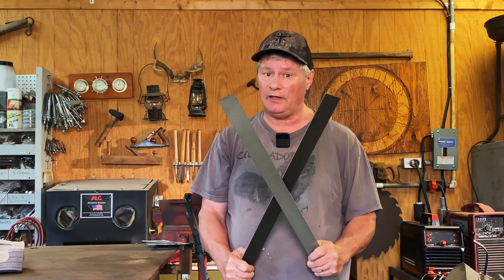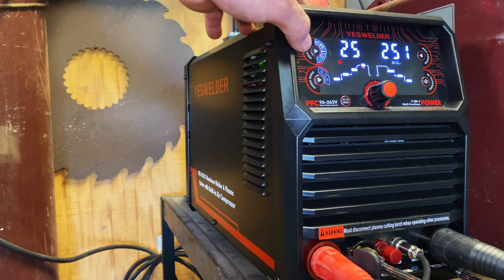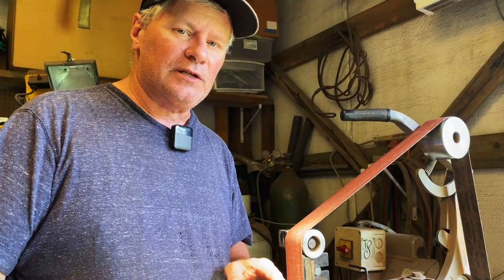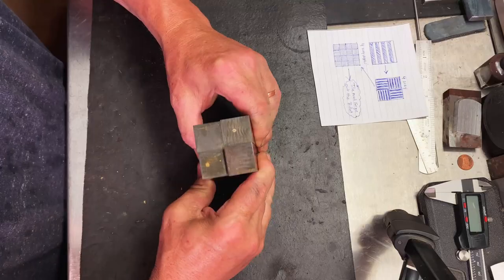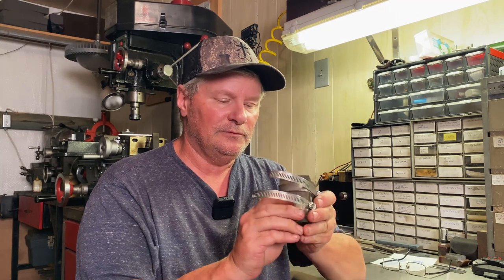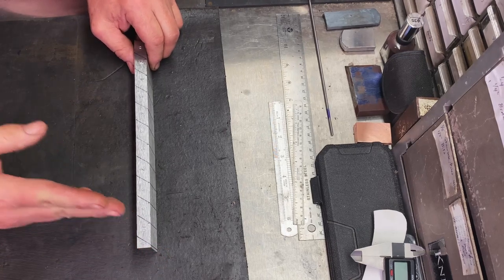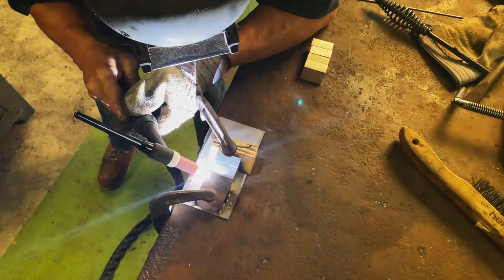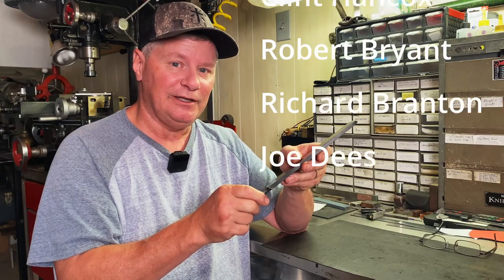How to make a simple mosaic damascus knife billet.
Making a mosaic pattern damascus billet that's fairly easy but very beautiful.  In this video I'll be making a basket weave pattern using 1084 and 15n20 steels to create the mosaic starting with a 20-layer stack, forging it into a long bar, cutting it into four pieces and forging them together in a four-way forge weld.  Then I will repeat the process again then draw it out, do a tile cut and flip the tiles to expose the pattern on the sides of the billet.  Then I will forge weld the tiles and draw out the final billet.

Mark Anderson
James Buck
Jason Mulkey
Bruce Brissette
Clint Hancox
Robert Bryant
Richard Branton
Joe Dees

File Guide with Carbide Surface

Abrasives:
3M Trizact 2 X 72 Inch Sanding Belts A30 (P800), A16 (P1200), A6 (P2500) Grit, 3 Pack Assortment
Scotch-Brite Surface Conditioning Belt
Abrasive Cleaning Eraser Stick
Dura-Gold Premium 400 Grit sandpaper roll

Tools and Material:
Vevor Microscope
Vevor 66 pound Cast Steel Anvil
1/8" Carbide end mill
3/16" Carbide end mill
1/4" Carbide end mill
5/16" Carbide end mill
Flexible Shaft Rotary tool
Needle Files
Standard File Set
Digital Caliper
123 Blocks
Parallel Bars
Magnetic Angle Finder
Vise for mounting aluminum cooling plates
1" Aluminum Plate
Needle Files

Forge and Forging Supplies:
2 lb Cross Peen Hammer

Forge Press:
Prince 4 Way Control Valve
4000 PSI pressure guage
1/2" to 7/8" motor to pump coupling
1 1/2" to 1" stainless bushing
5hp Electric Motor
16 GPM Hydraulic Pump

Leather and kydex tools:
8-9 oz. vegetable tanned double shoulder leather
Fiebings leather colors dye
26 piece leather stamping tool set